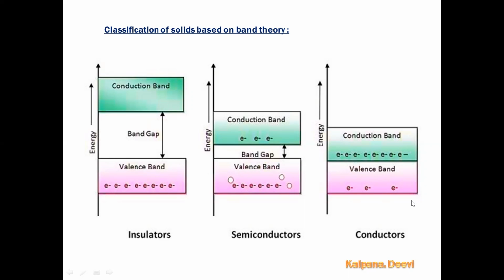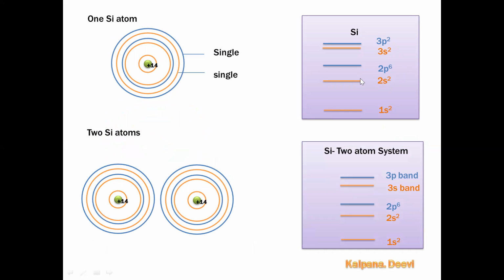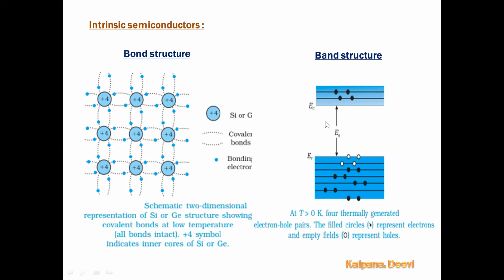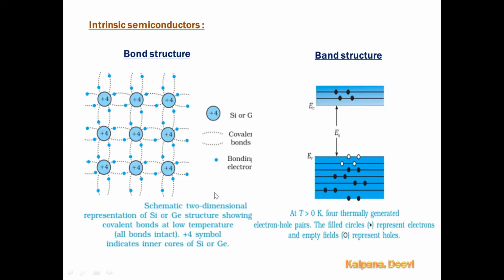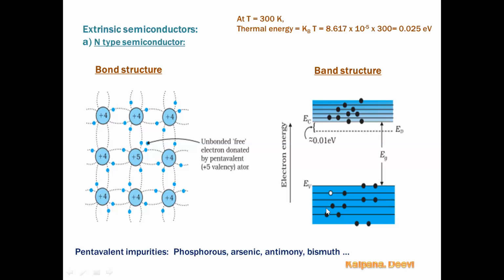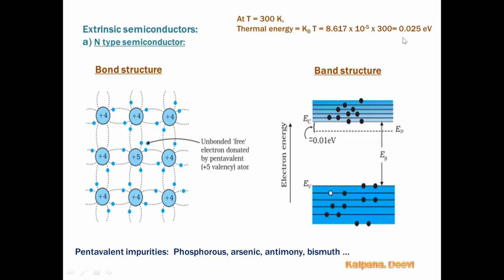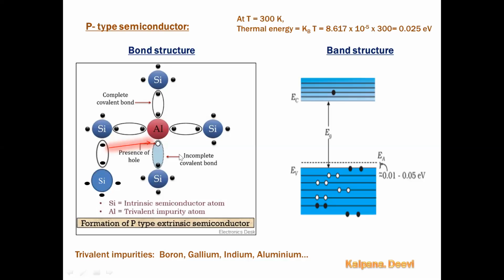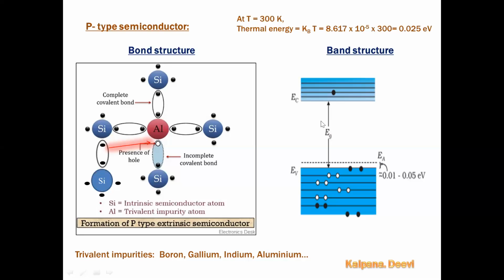Semiconductor Physics part-1 for Engineering students by my younger sister (Kalpana Deevi)